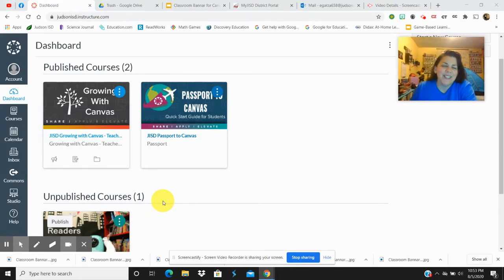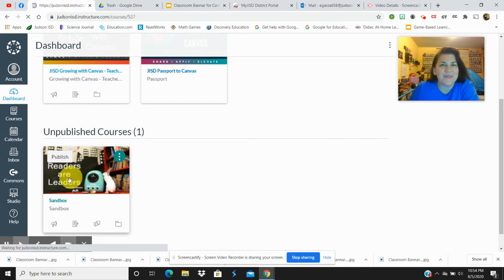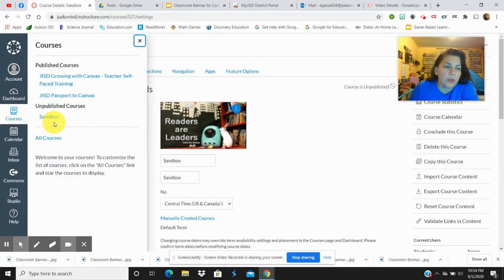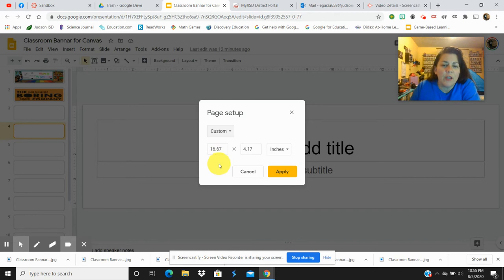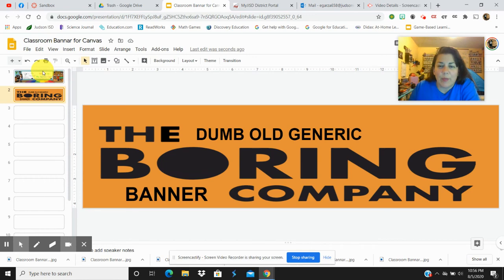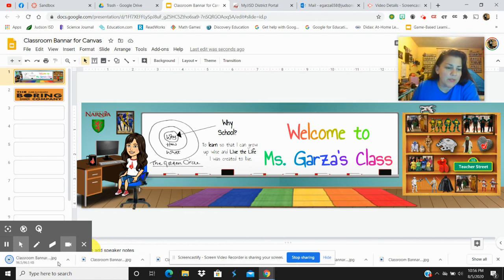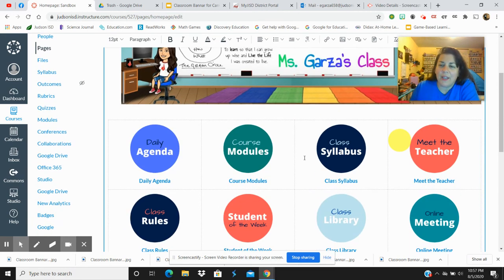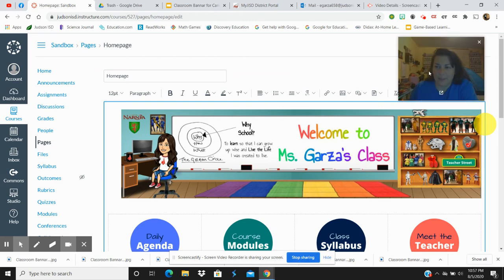Egarza658: Creating a Canvas Banner with Google Slides & Bitmojis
Just a little tutorial for creating a banner for Canvas.

Will you take a quick survey?